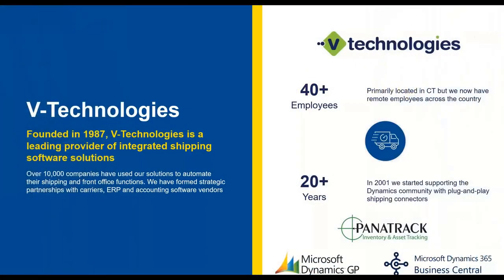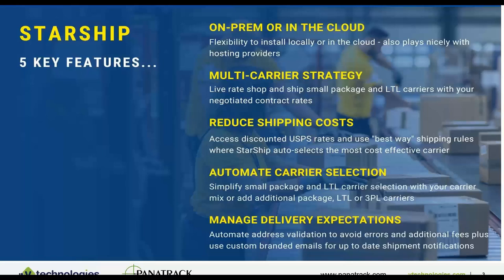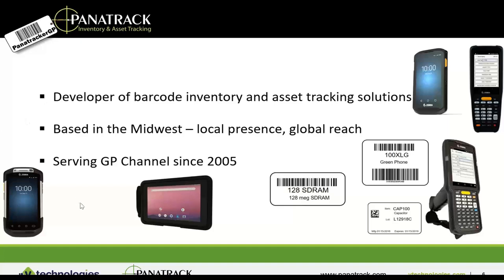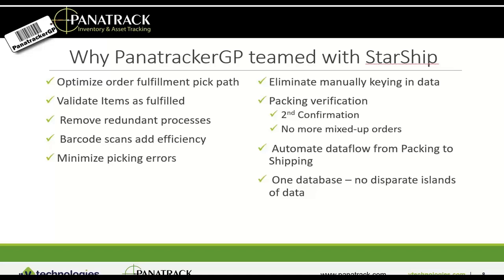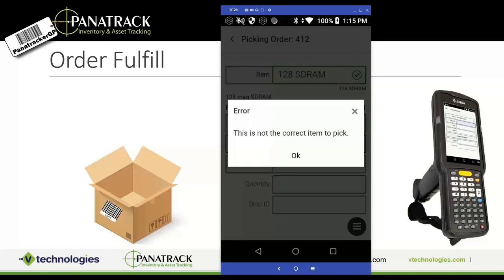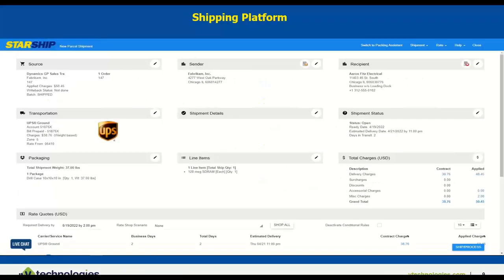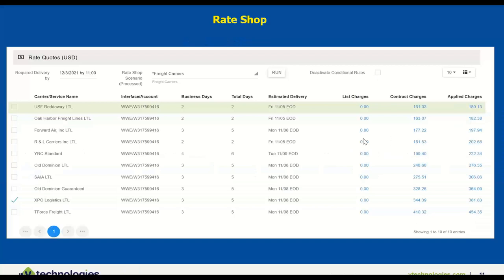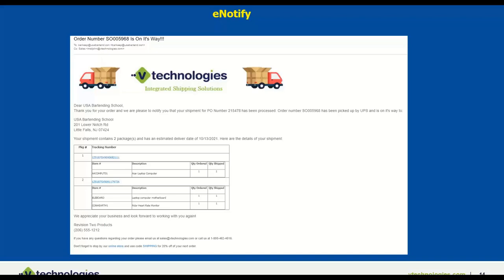Dynamics Business Central: 4 Ways to Simplify for your Pick, Pack and Ship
During this webinar you will learn how to:

Use real-time inventory control for picking validation with shipping box and container details
Utilize barcode scanners to streamline your picking and packing
Tight integration with StarShip and Panatrack to automate small parcel and LTL shipping
Connect to CubiScan scales for faster, more reliable measurements and accurate DIMS